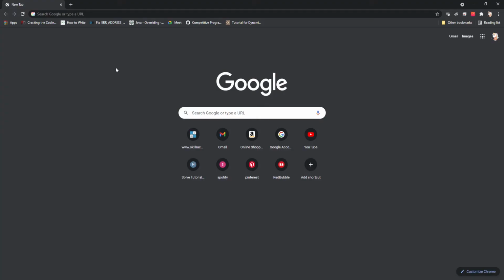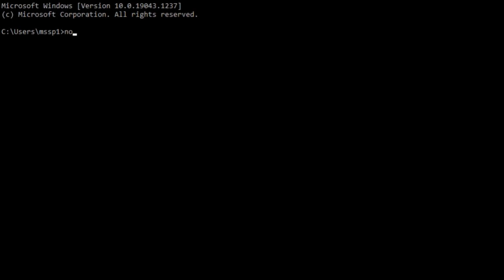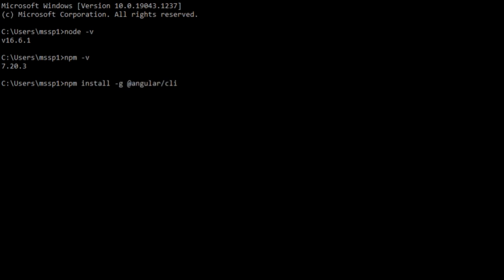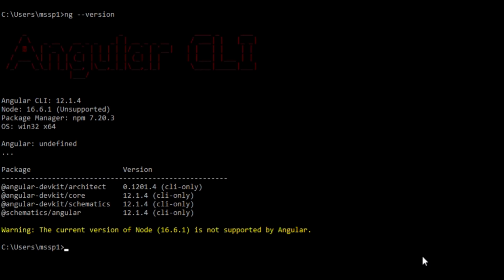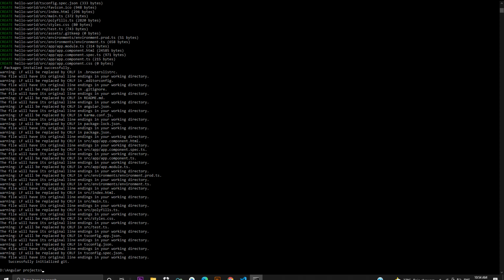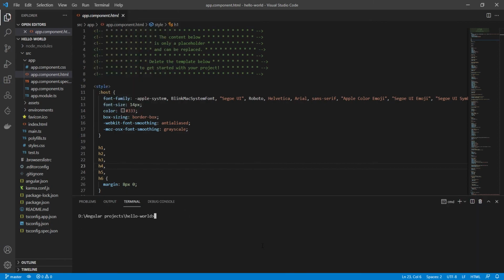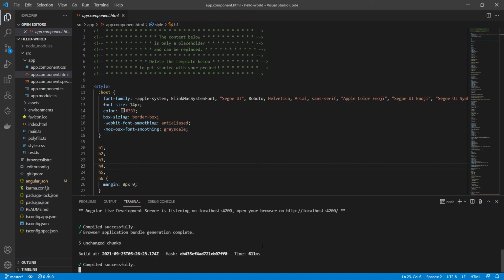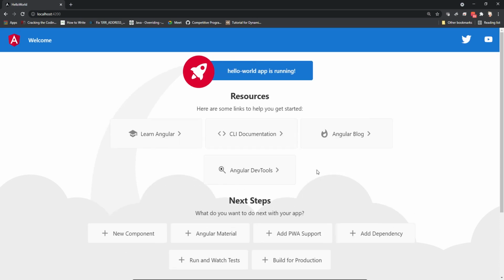How to install Angular CLI in Windows 10? Angular JS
Audio track: From mixkit
Title: Raising me higher